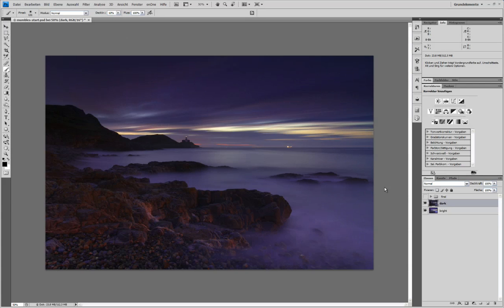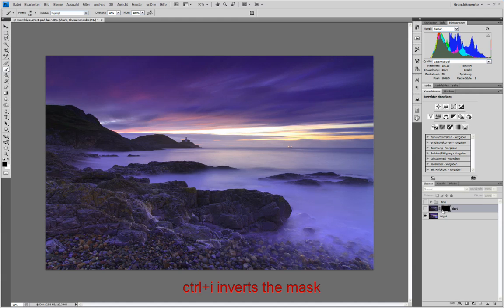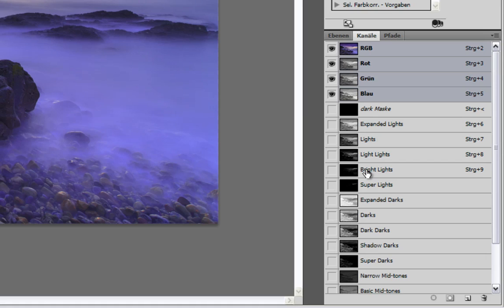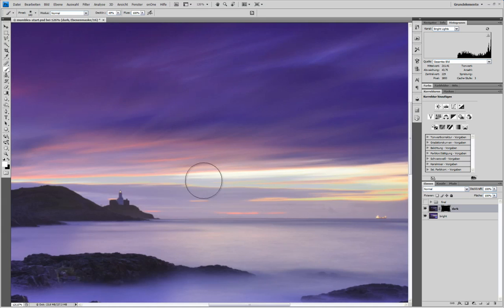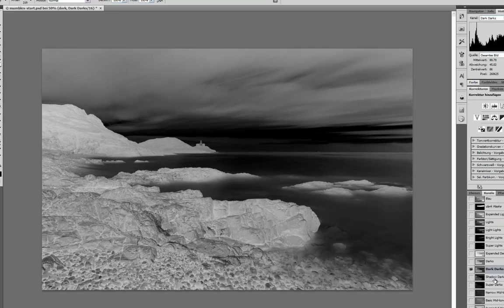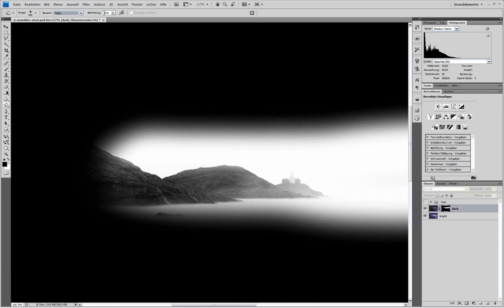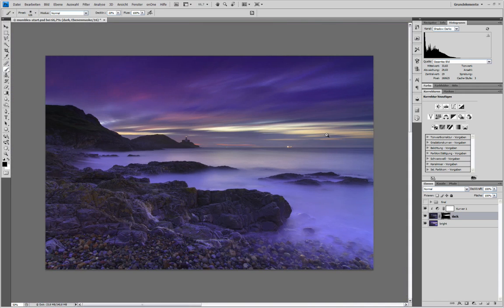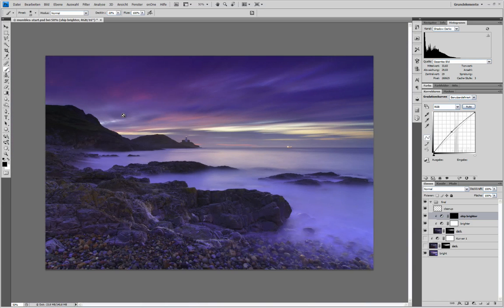Blending multiple Exposures using Luminance Masks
In this video I show you how to blend two exposures using luminance masks - or luminosity masks - in Photoshop. The techniques I'm using can also be used to blend more exposures.

To follow along I recommend to check out the excellent tutorials about Luminance Masks by Tony Kuyper

Though I'm no native speaker I hope you understand what I'm saying in the video and can use some of the techniques for your postprocessing.

PS: unfortunately the colors in the video seem to have become a little messed up during capture.